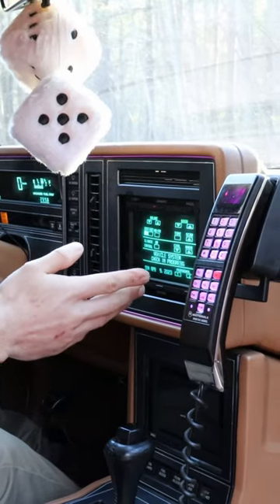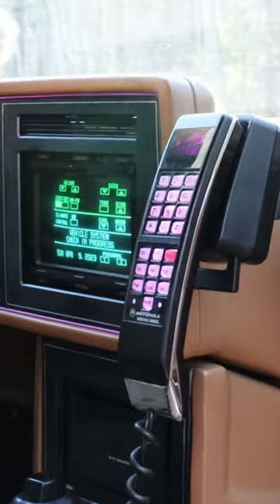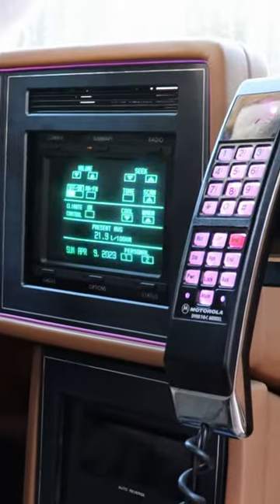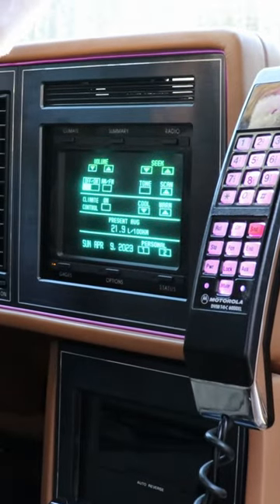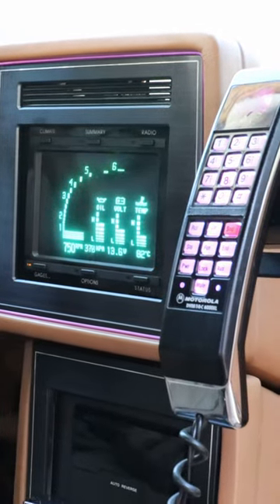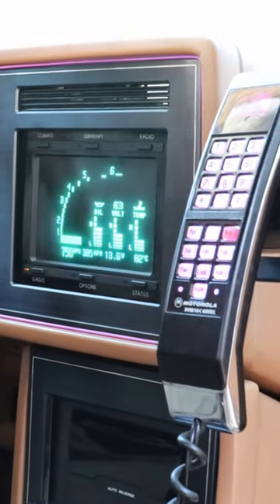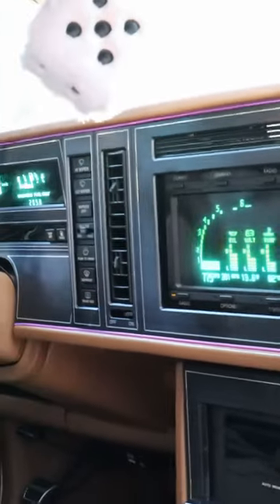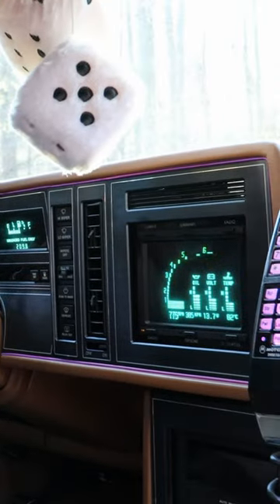The 1980’s Car Touch Screen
The CRT Touch Screen found in Buicks like the Reatta in the late 80’s. This touch screen controlled and displayed almost everything in the car such as the climate, radio, gauges, cassette eject, and fault codes that could be diagnosed within the computer.